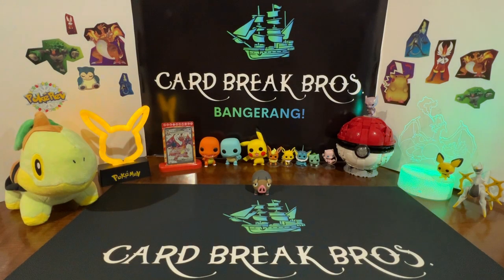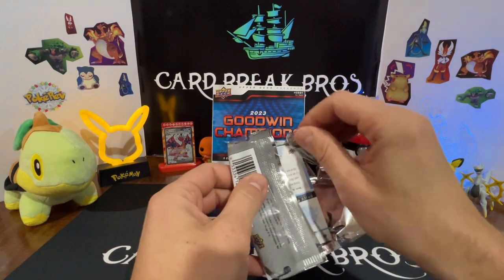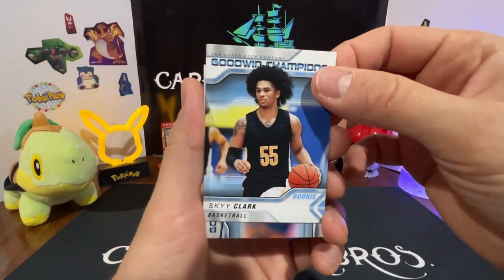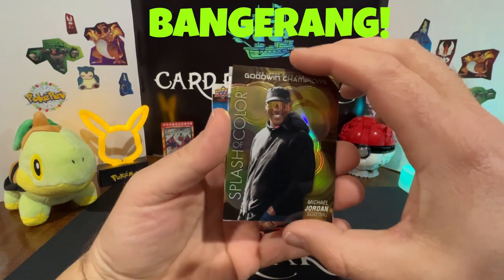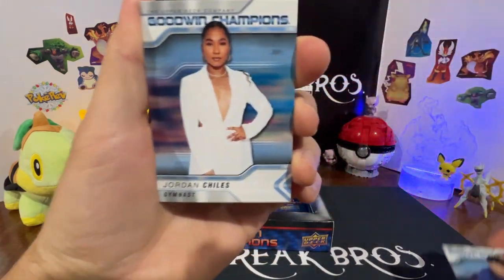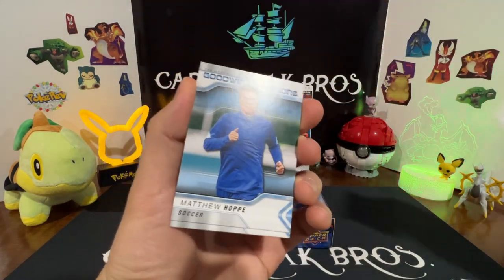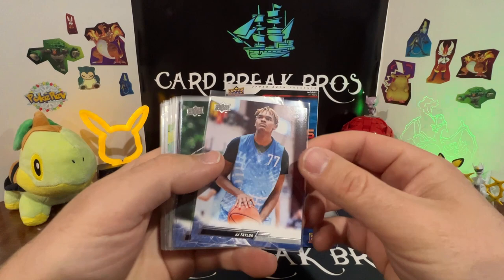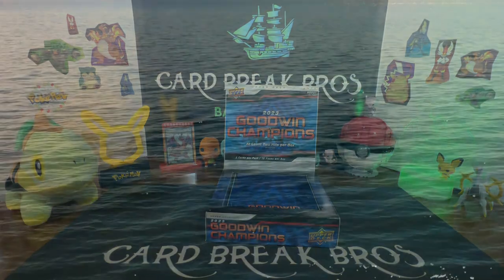This is for the Champions!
Card Break Bros. open their 4th hobby box of Goodwin Champions! Check out the video to see some Bangers!